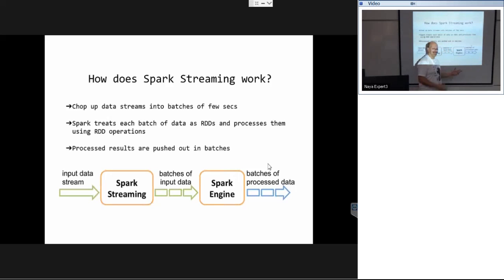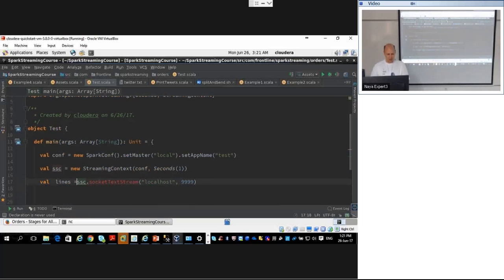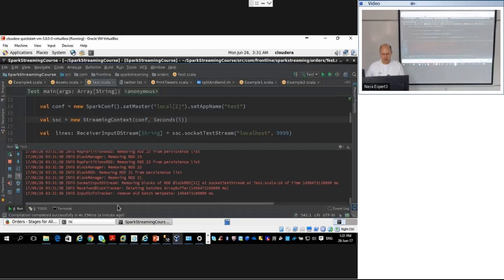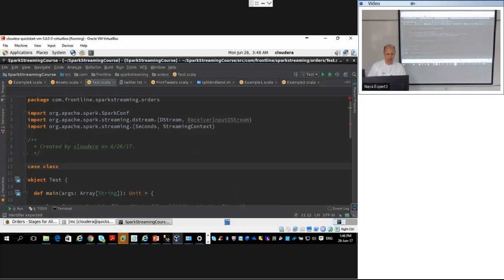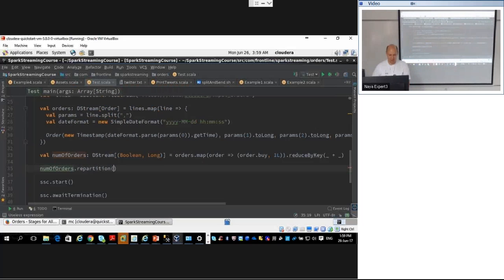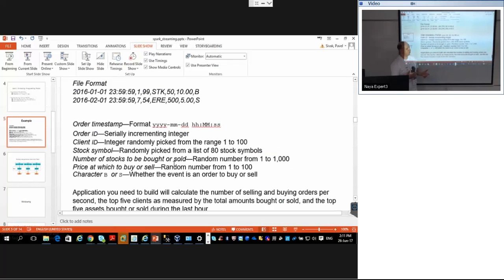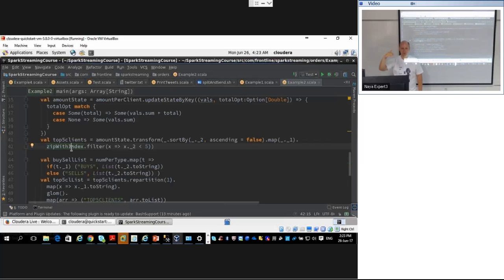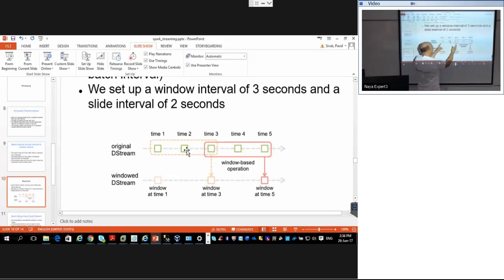Spring Boot The Ripper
בנושא Spring Boot ננסה לחשוף לפחות חלק מהקסמים שמביא איתו Spring,  תוך כדי היכרות עם מושגי מפתח והאופן שבו הוא עובד. וגם כשנגלה שאין כאן קסם, נסכים שתהליך הפיתוח יכול להיות מהנה מבלי  צורך להתקשר ל-911 בזמן תקלות.

spring-boot-maven/gradle plugin
@EnableAutoConfiguration and starters
run
what you can configure
how to write your own starter